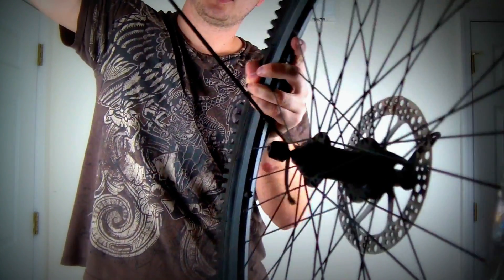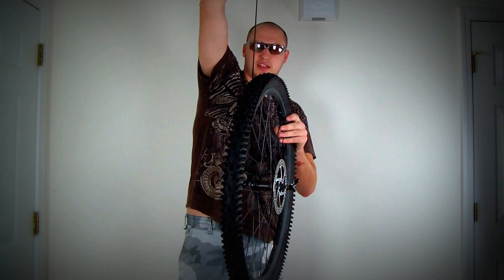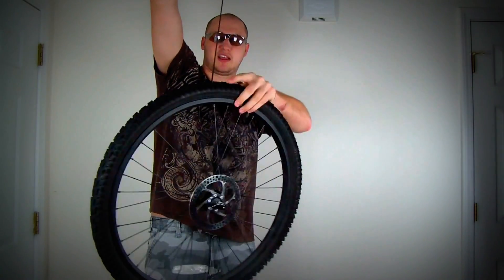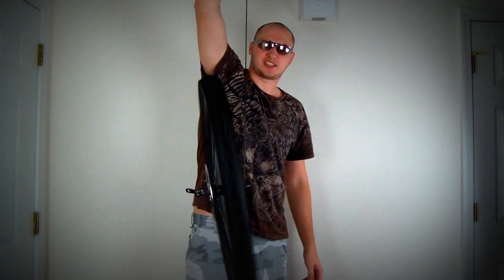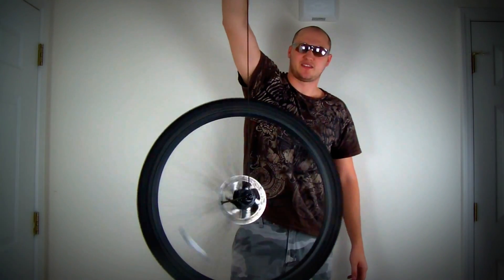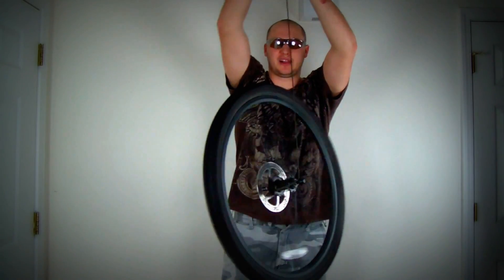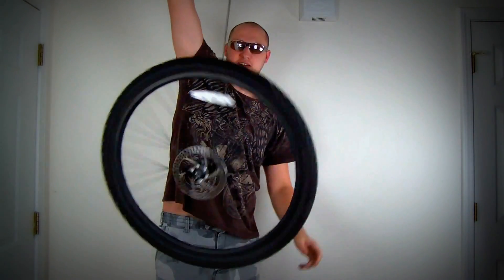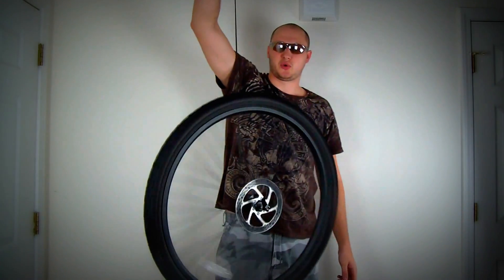ANTIGRAVITY! Gyroscopic Precession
Gyroscopic Effects on Bicycle wheel